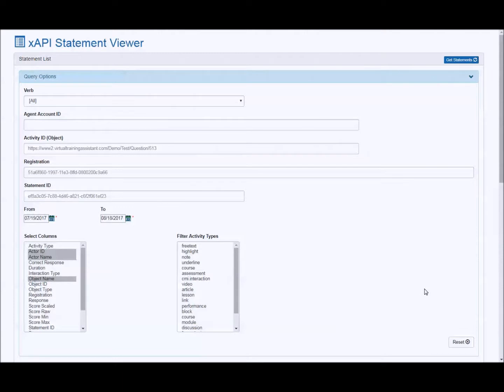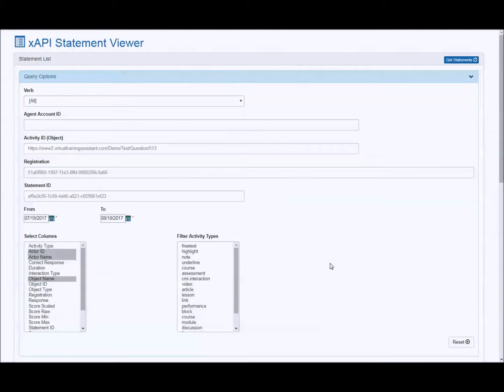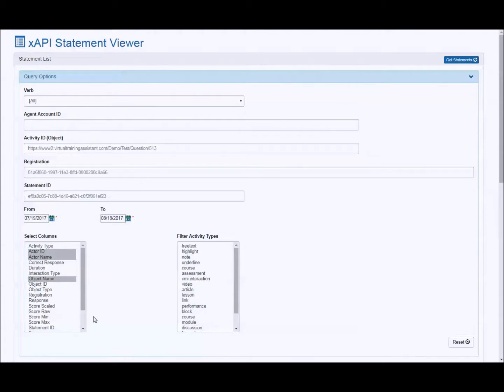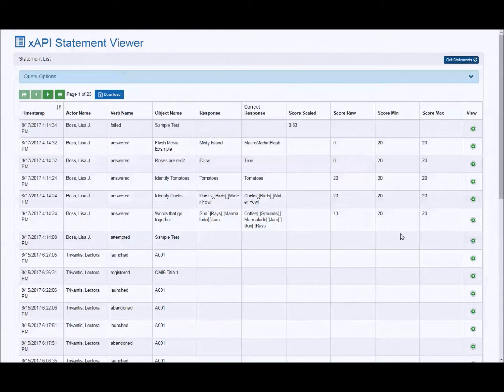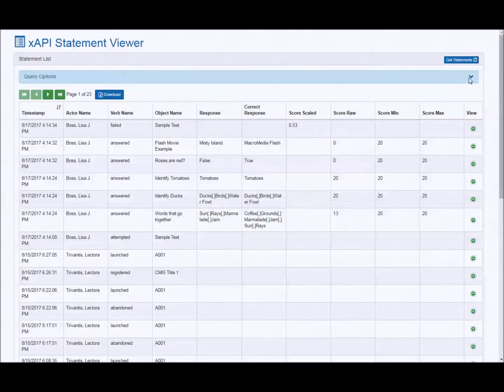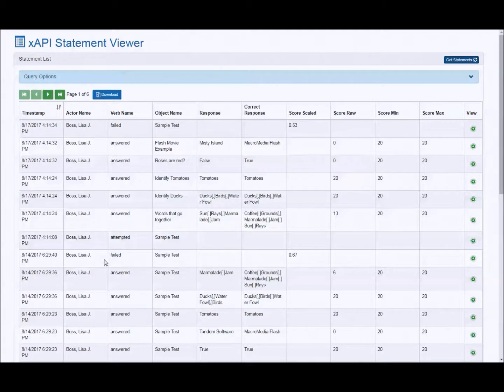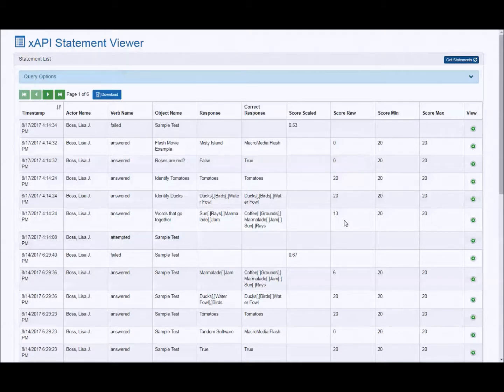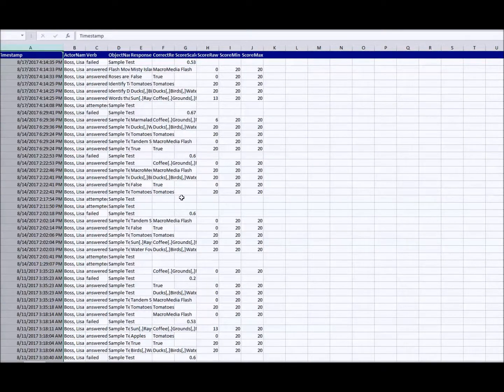RISC Inc. - xAPI Statement Viewer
How do you get xAPI data from your LRS?  The RISC LRS Statement viewer allows administrators to choose what data is displayed and export that data.  Need to run Item Analysis on your test questions?  Easy, just select the activity (the question) and results (success or fail) and your actors (the student group) and fetch statements.  Want to learn more, contact RISC today.